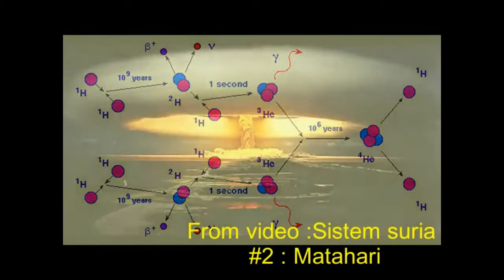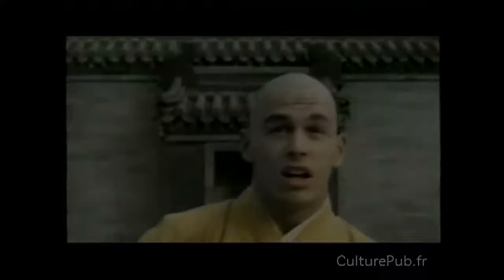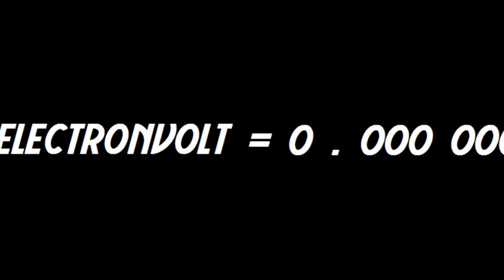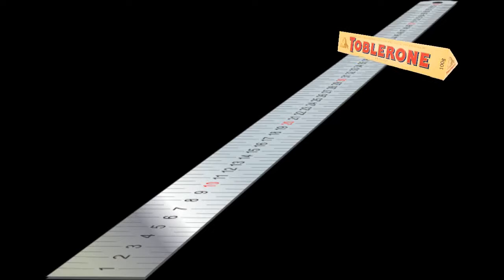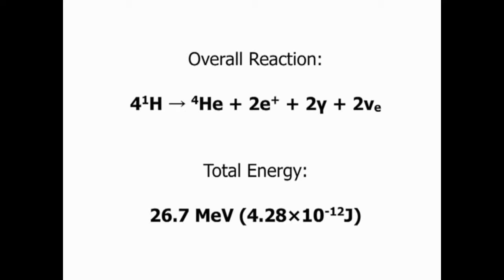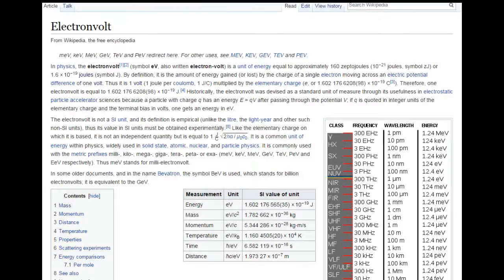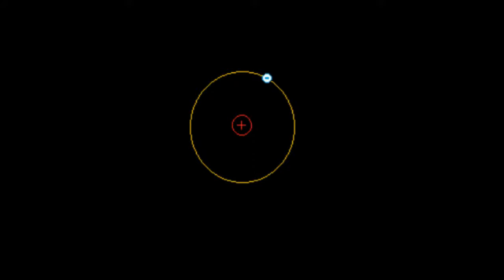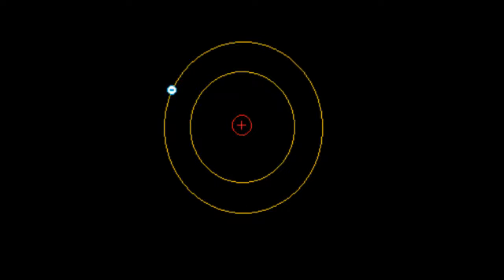What in the world is.....an Electronvolt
This is a supplementary video for my main content which is why it's quite short

This is also going to be my last real video ,I am going on a hiatus for study.Only god knows how much I have deserted my books to see where I stand without study in this latest exam.